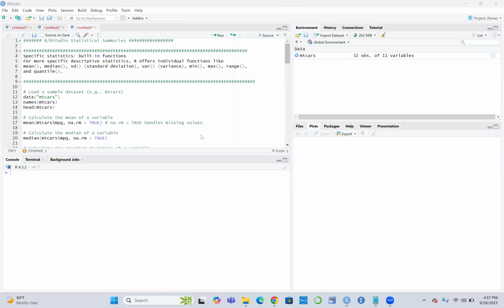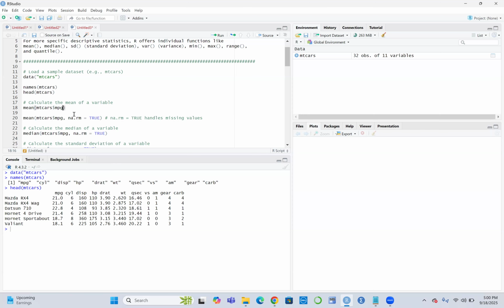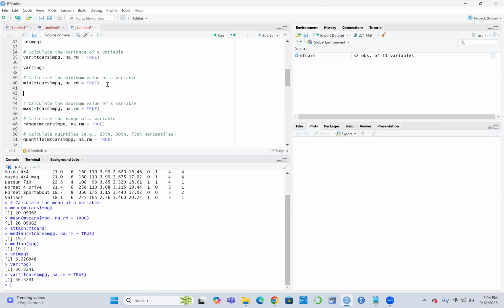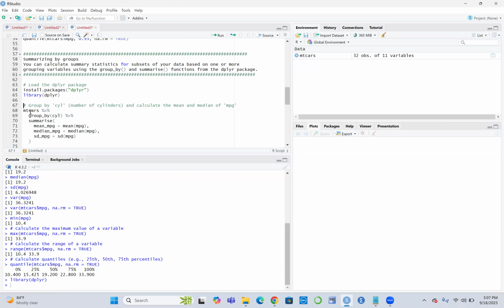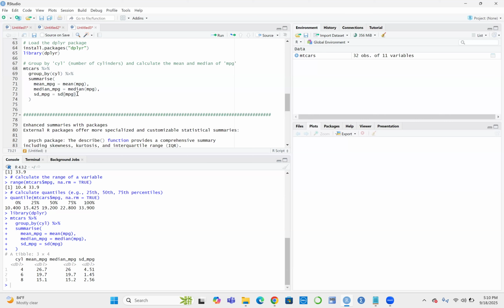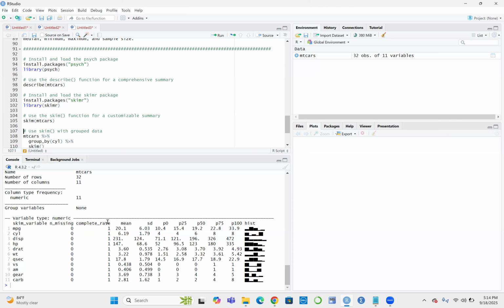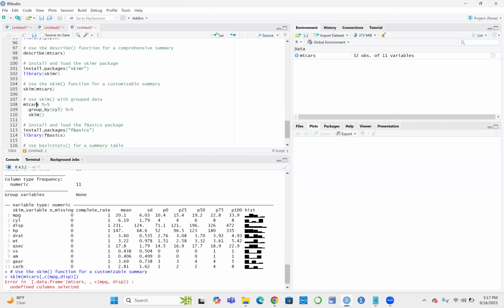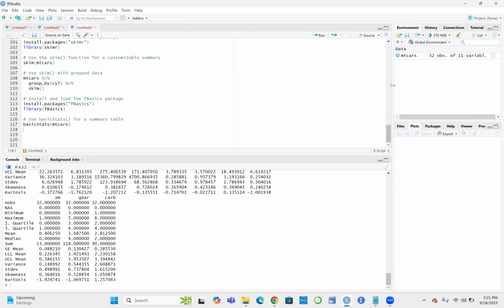Using Different Packages for Statistical Summary in R